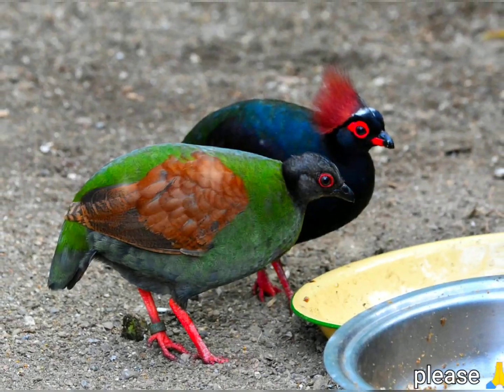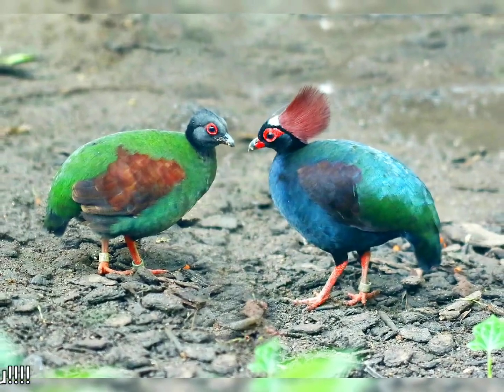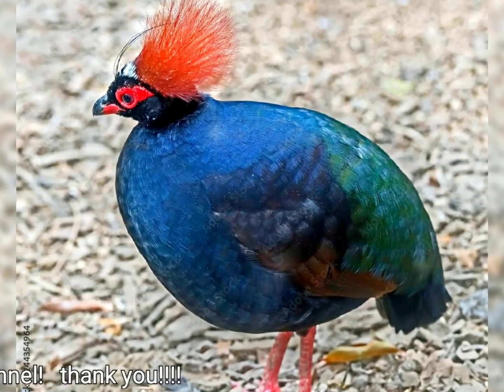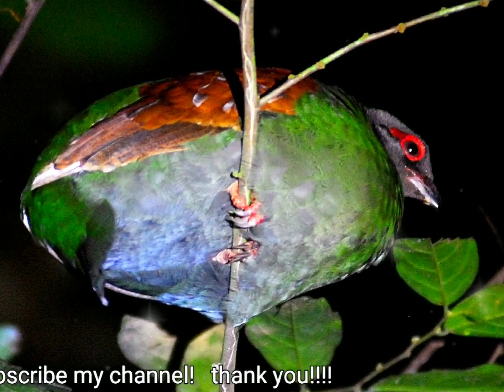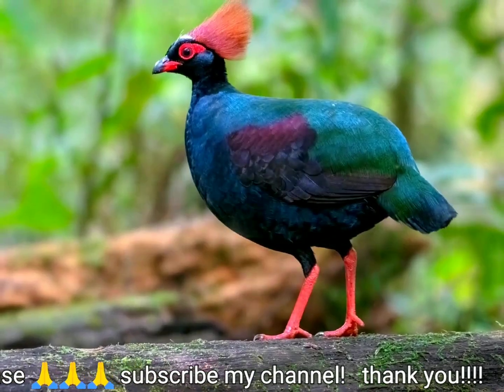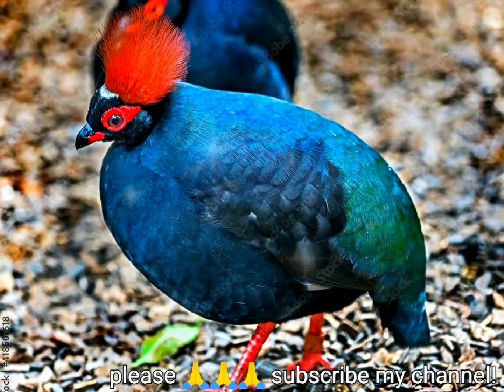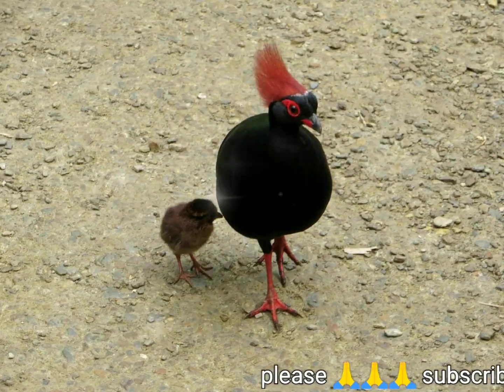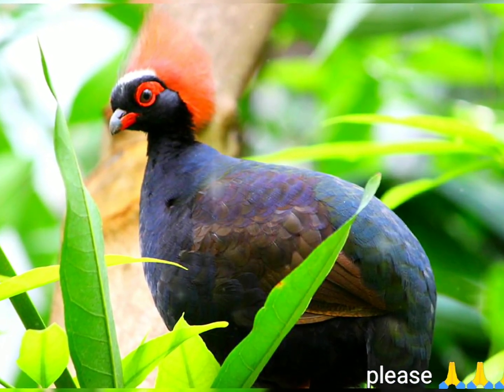crested partridge bird (Rollulus rouloul) also known as the crested wood partridge,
The crested partridge (Rollulus rouloul) also known as the crested wood partridge, roul-roul, red-crowned wood partridge, green wood quail or green wood partridge is a gamebird in the pheasant family Phasianidae of the order Galliformes, gallinaceous birds. It is the only member of the genus Rollulus.

This small partridge is a resident breeder in lowland rainforests in south Burma, south Thailand, Malaysia, Sumatra and Borneo. Its nest is a ground scrape lined with leaves, which is concealed under a heap of leaf litter. Five or six white eggs are incubated for 18 days.

Unusually for a galliform species, the young are fed bill-to-bill by both parents instead of pecking from the ground, and although precocial, they roost in the nest while small.